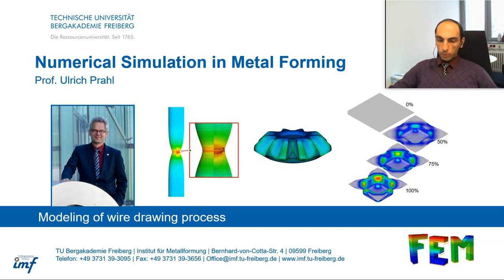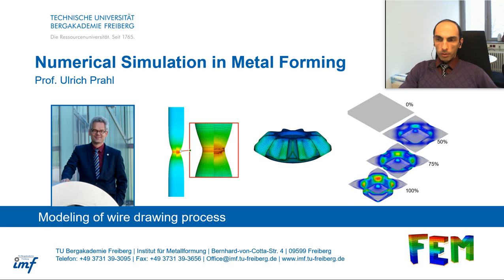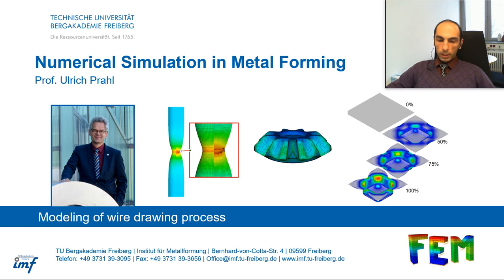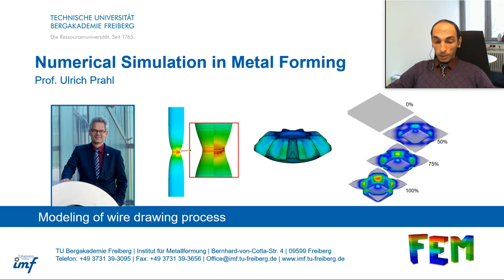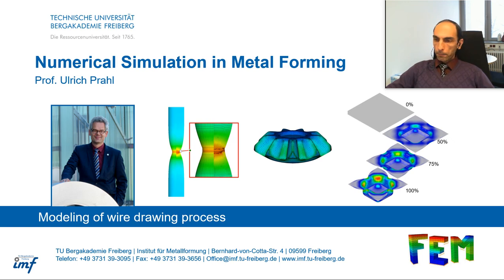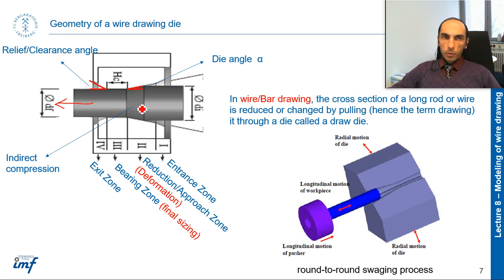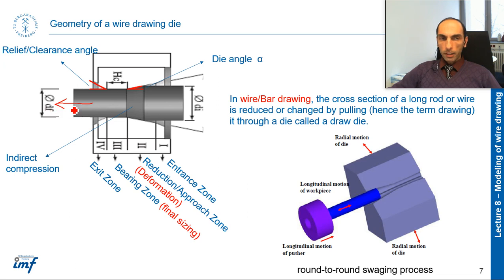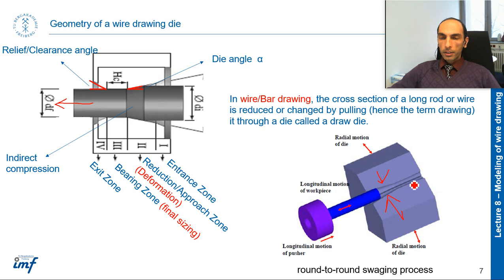Lecture 08 : Modeling of wire drawing process